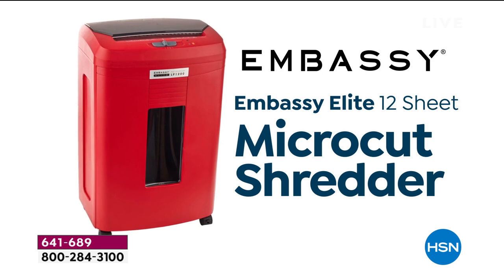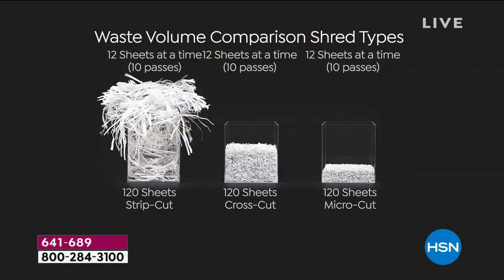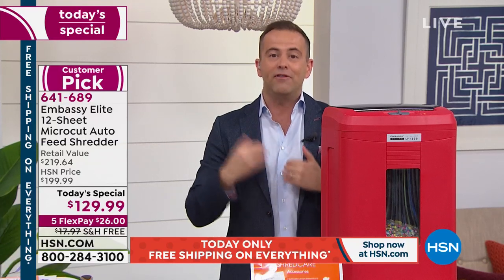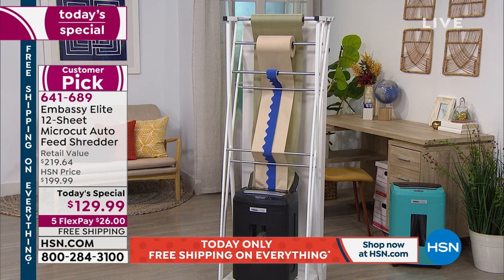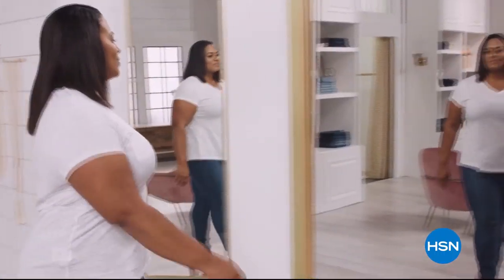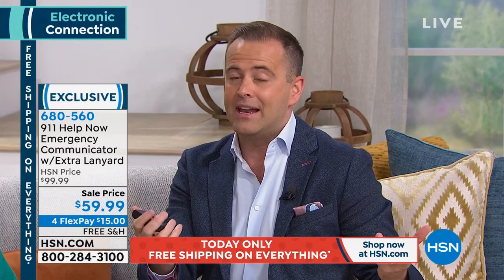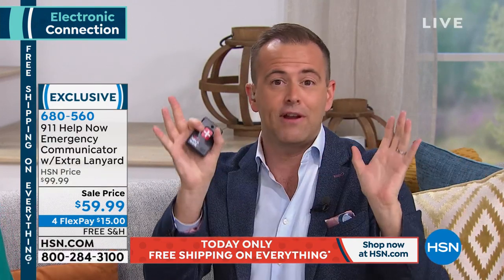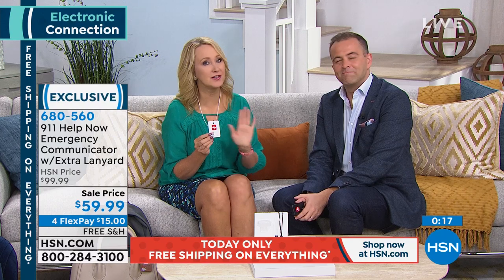Concierge Collection SuperLoft Mattress Pad Diamond Qui...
Concierge Collection SuperLoft Mattress Pad  Diamond Quilted
Carpe P.M. Stop leaving your slumber to chance, and seize the opportunity for a better night's sleep. This pad boasts  diamond quilting to keep the soft loft in place and spill protection for peace of mind. So why wait? It's your bed. Take back the night.